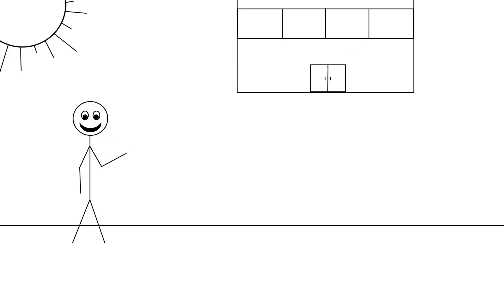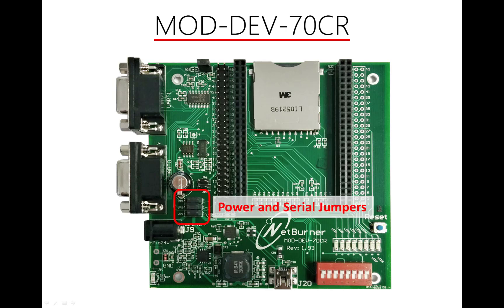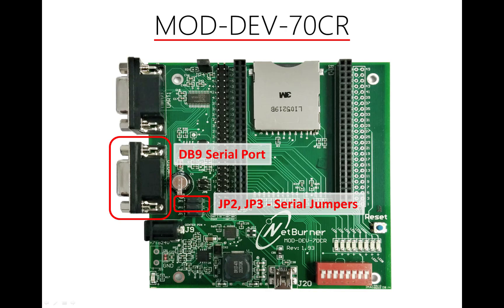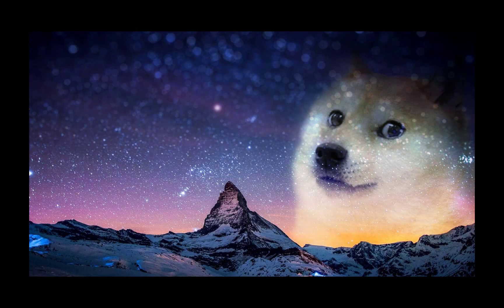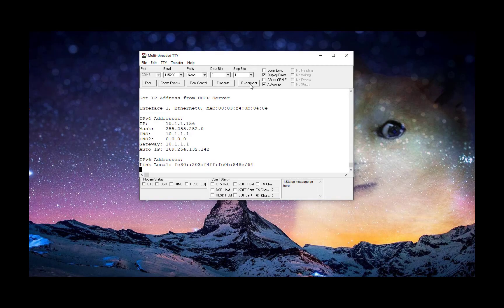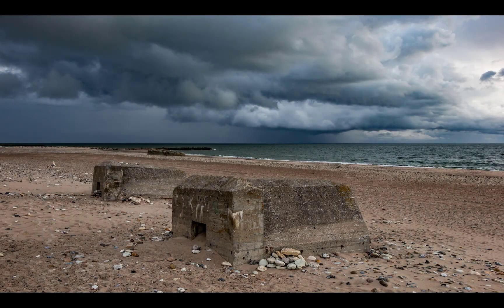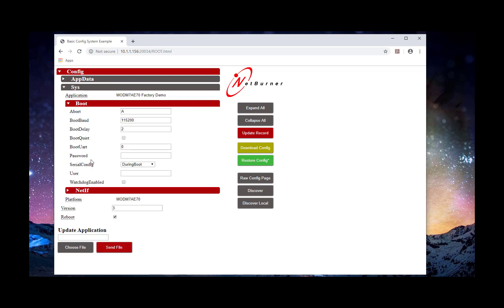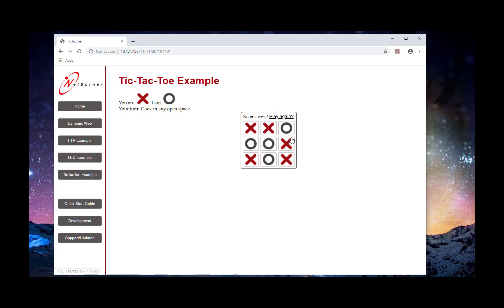MODM7AE70 Dev Kit Quick Start Guide - Video 2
In this second quick start video, we get rolling with the MODM7AE70 development kit. We start with examining the carrier board, the MOD-DEV-70CR, and continue with powering our device up and finding it on the network.